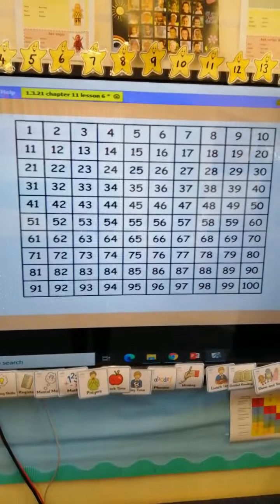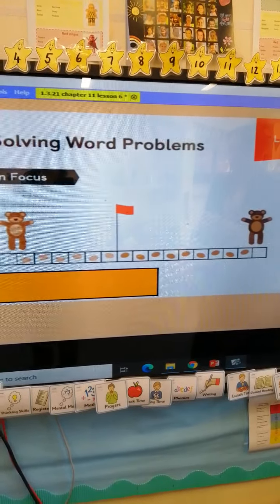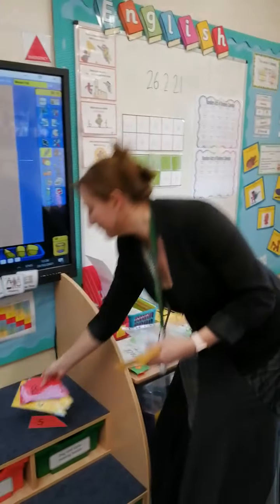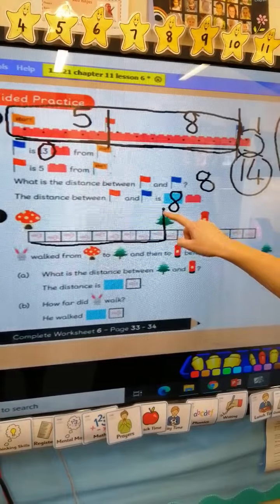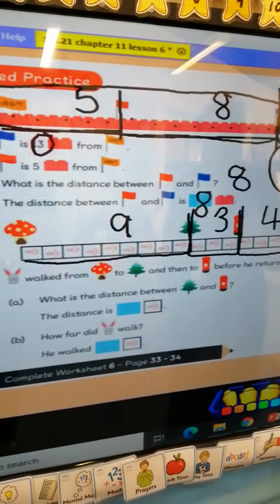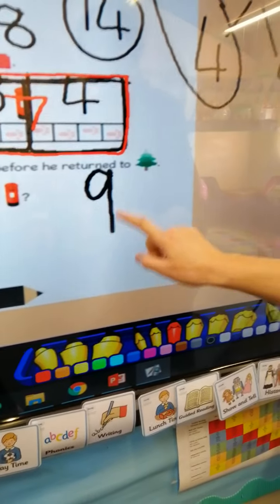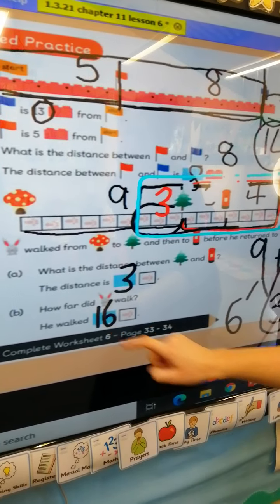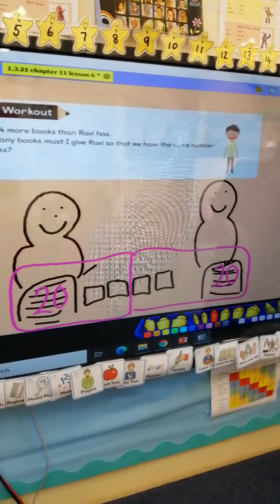Maths; Monday 1st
Today in Maths we are doing lesson 6 in our MNP books. Please watch the video on You tube and you can follow along for the ‘In Focus Task’ 'Let's Learn' and 'Guided Practice' in your new 1B text books on pages 32 and 33. Please remember that we do not write any answers in these colorful books. We will then move into our MNP workbooks and complete worksheet 6 on page 33 and to 34.